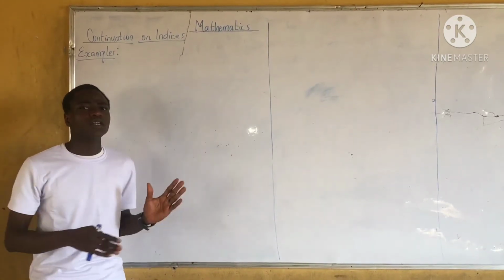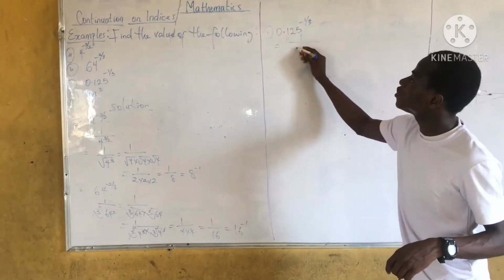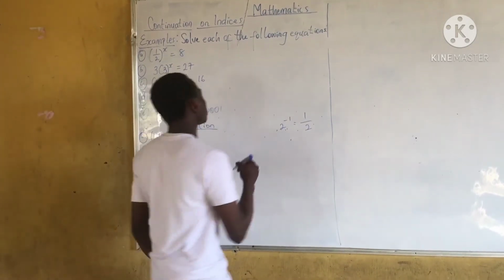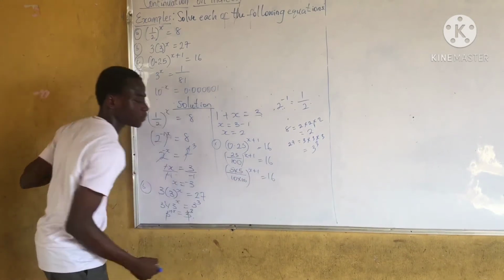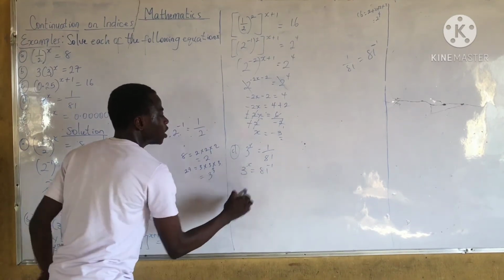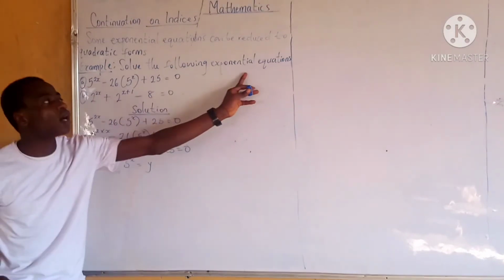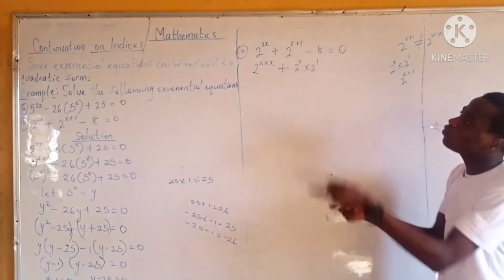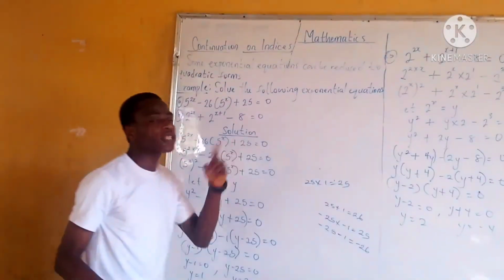INDICES Brainstorming concept 2| Mathematics made easy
Mathematics is one the easiest subject that we can learn by heart with massive concentration and inquisitiveness.

The more you learn, the easier it becomes gradually.